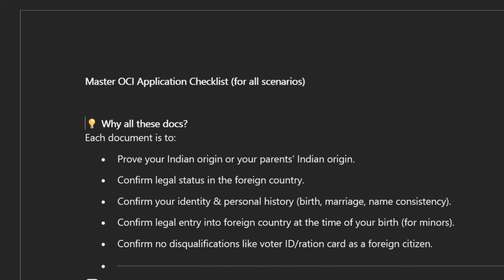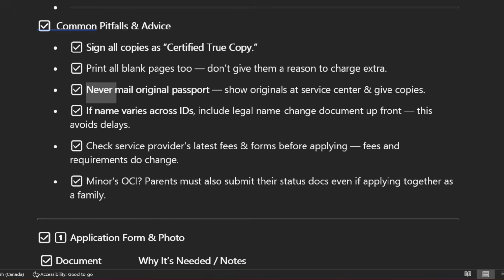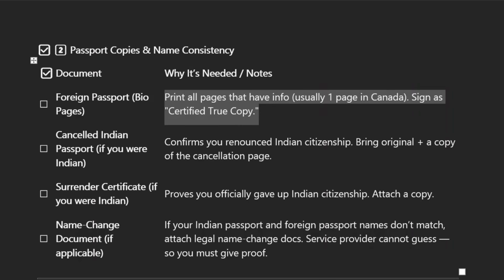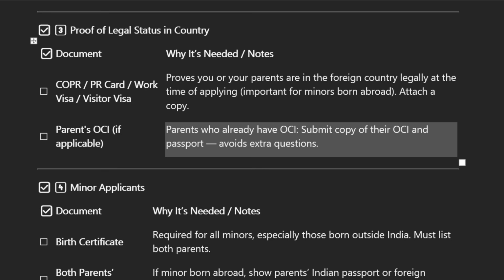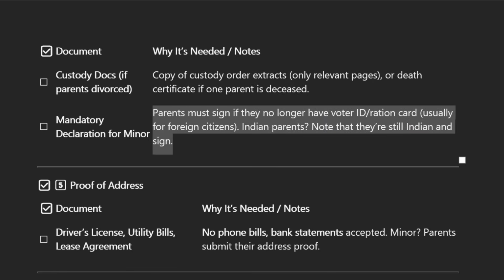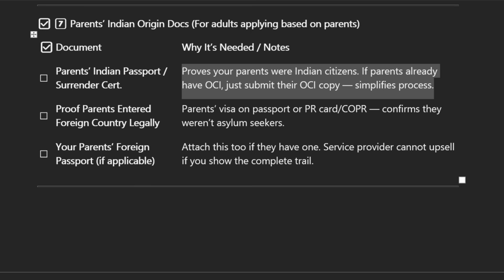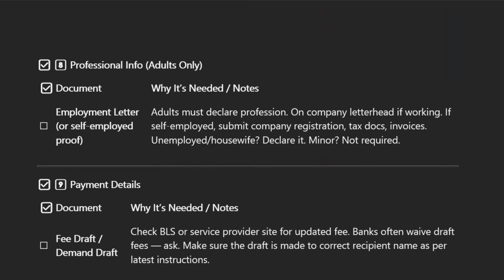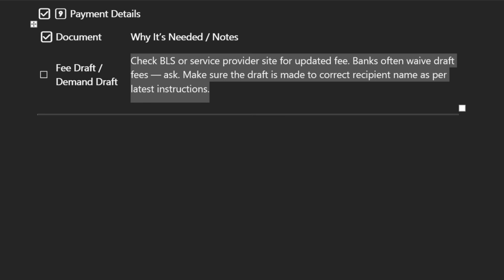OCI Application Checklist 2025 | Docs for Every Scenario (Minor, Adult, Spouse, Parents)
In this video, we give you a complete and easy-to-understand OCI application checklist that fits every possible applicant’s profile — whether you’re a minor, adult, spouse of an Indian citizen, or applying based on your parents’ Indian origin.

We’ll explain why each document is needed, how to make sure your forms and copies match perfectly, and what pitfalls to avoid so you don’t waste time or money. With this guide, you can confidently prepare a personalized checklist, validate your documents with your service provider, and submit a mistake-proof application — all without paying for unnecessary services.

This is the one video you need to feel confident that you’re submitting everything correctly for your OCI application.

Timestamp
0:00 Intro
1:10 Why documents required
2:31 Common mistakes
4:58 Application form and Photo
6:25 Proof of legal status
9:33 Minor applicant
11:10 Documents
12:32 Proof of Address
13:30 Marriage document
15:59 Parents document
17:55 Professional document
19:30 Payment details

Video link
OCI